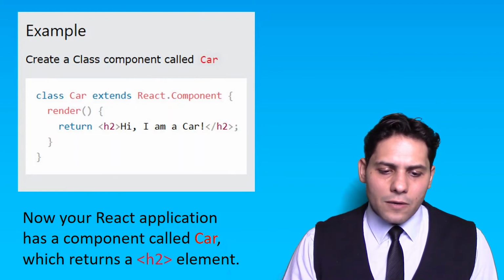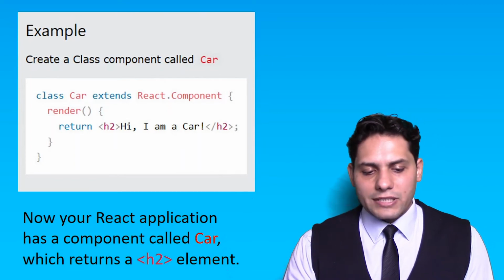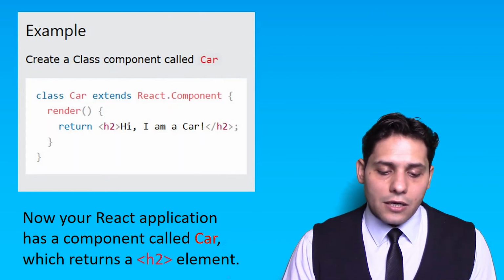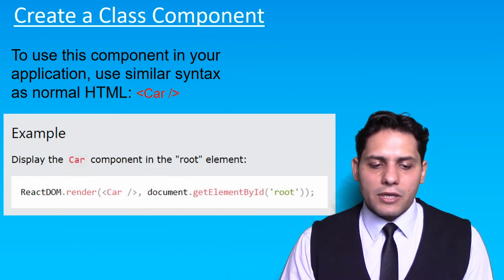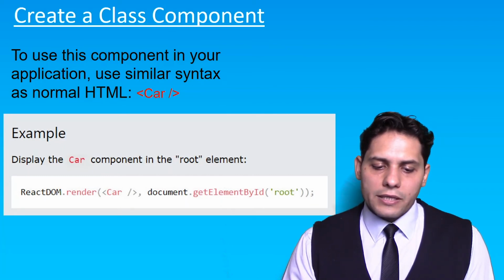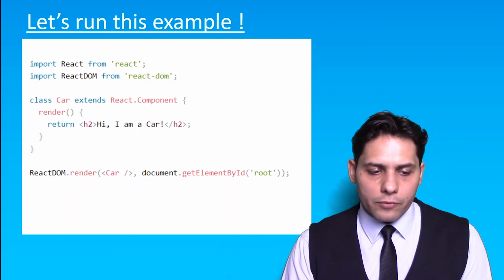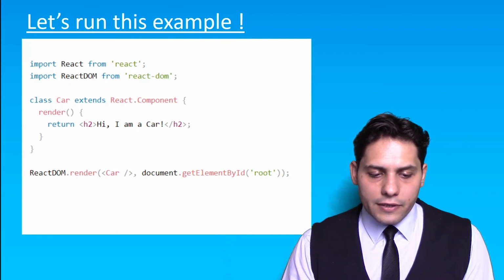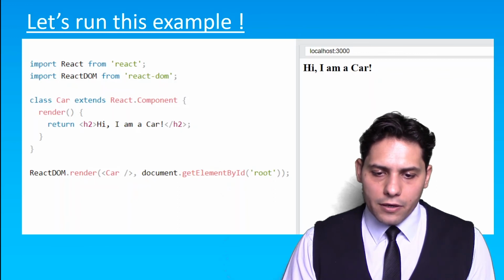React Class Components | React JS tutorial 2022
what are React Class Components ?

Before React 16.8, Class components were the only way to track state and lifecycle on a React component. Function components were considered "state-less".With the addition of Hooks, Function components are now almost equivalent to Class components. The differences are so minor that you will probably never need to use a Class component in React. Even though Function components are preferred, there are no current plans on removing Class components from React JS .This tutorial will give you an overview of how to use Class components in React JS .

Components are independent and reusable bits of code. They serve the same purpose as JavaScript functions, but work in isolation and return HTMLvia a render() function.Components come in two types:

- Class components
- Function components

in this tutorial you will learn about Class components.

When creating a React component,the component's name must start with an upper case letter. The component has to include the
 extends React.Component               statement, this statement creates an inheritance to React.Component, and gives your component access to React.Component's functions.The component also requires a
render() method, this method returns HTML.